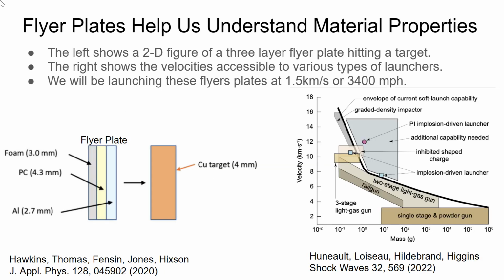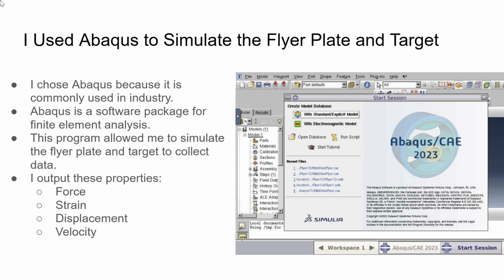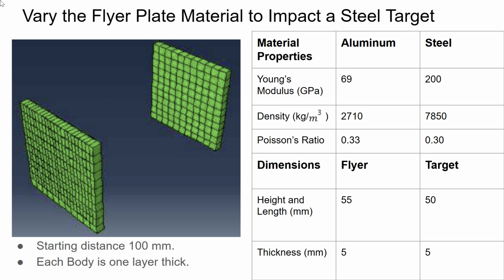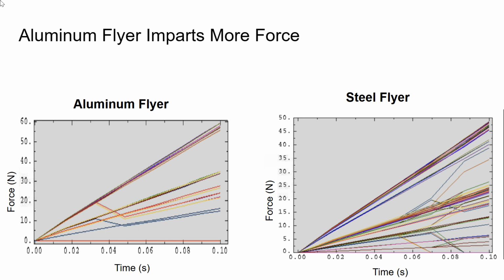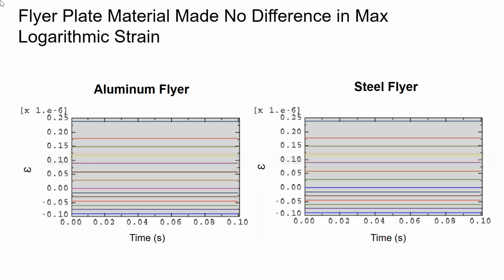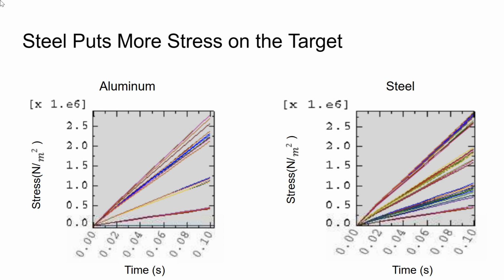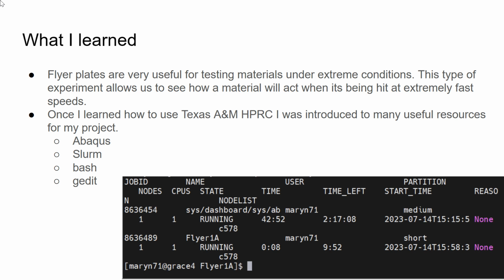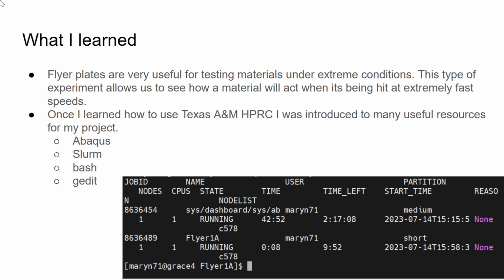Mary Nall Final Presentation LA UR 23 28362